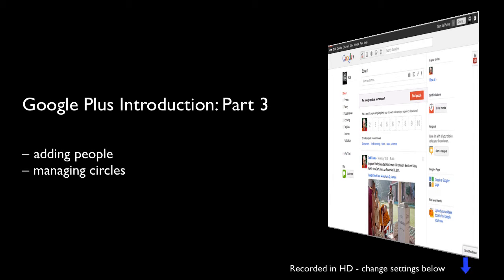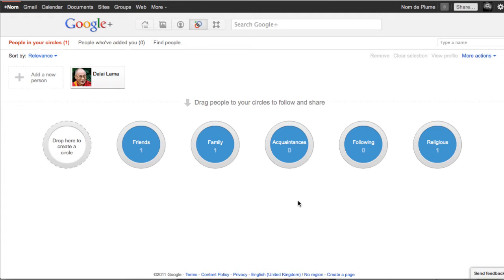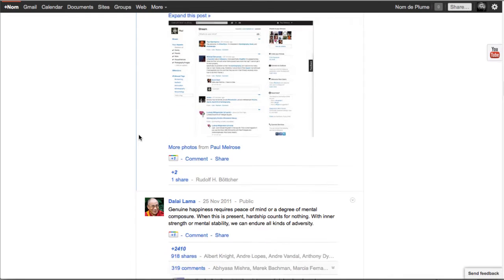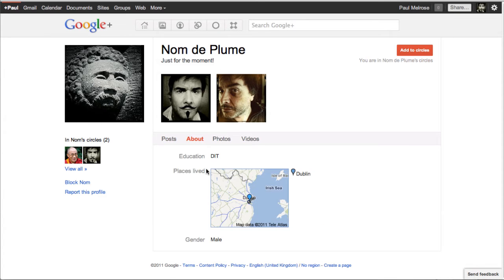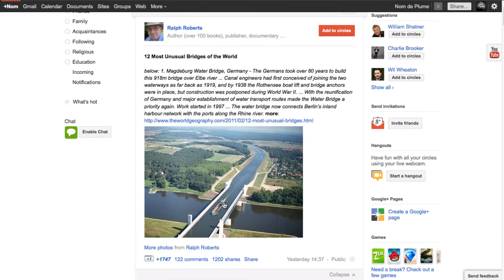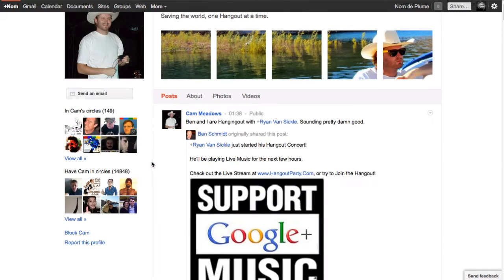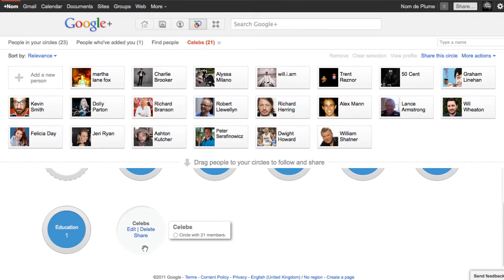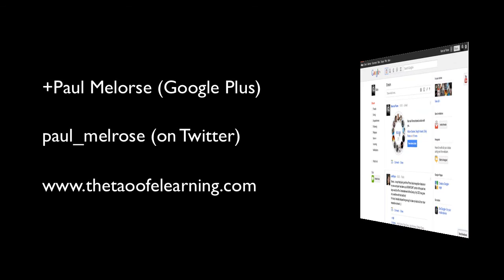Google Plus Introduction: Part 3 (of 4) - Adding People & Circles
Introduction to Google Plus: Part 3
- Adding People
- Managing your Circles